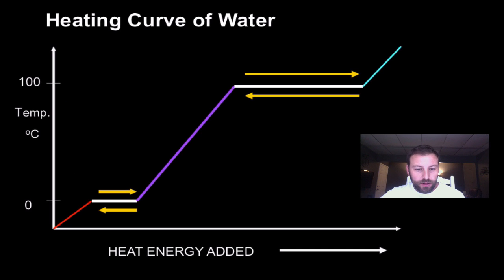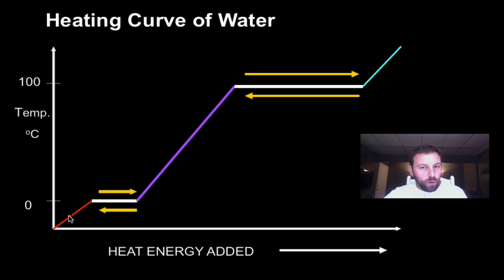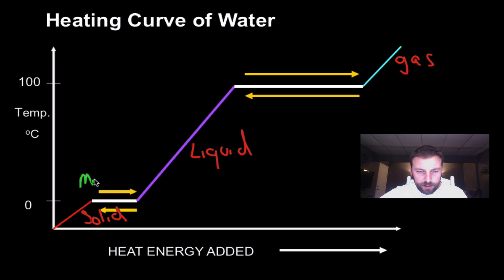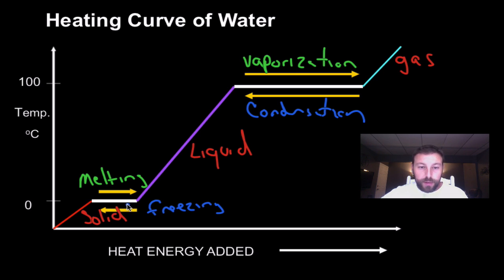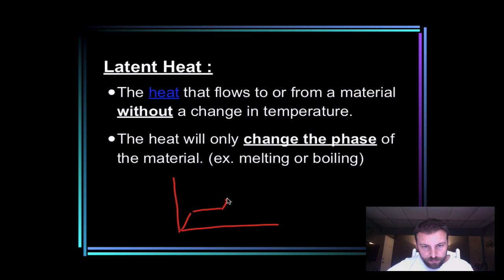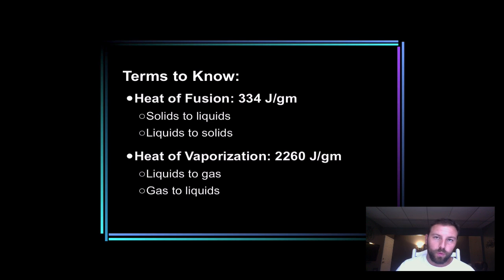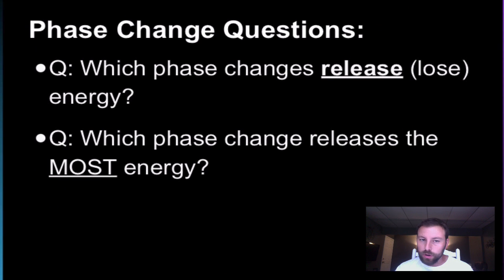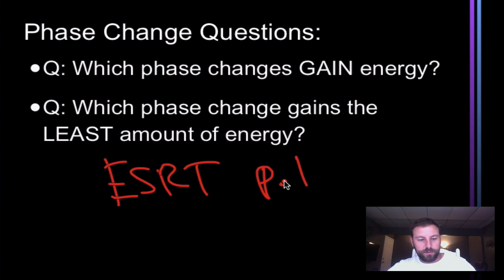Energy 2.4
In this screencast we will look into the heating curve of water